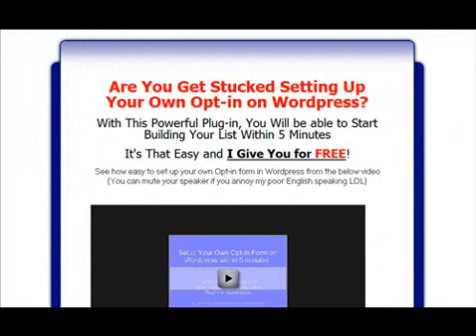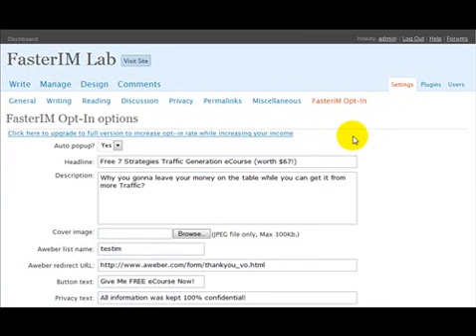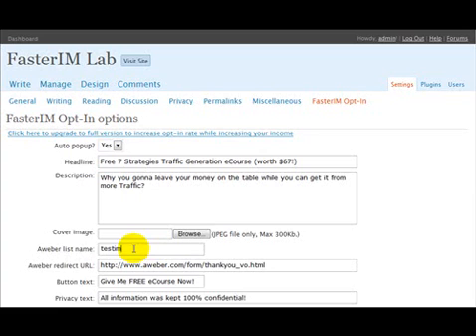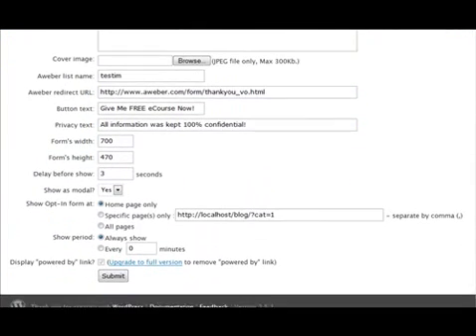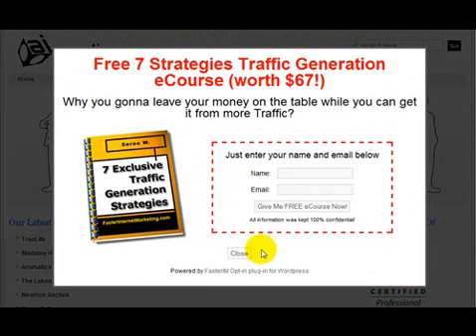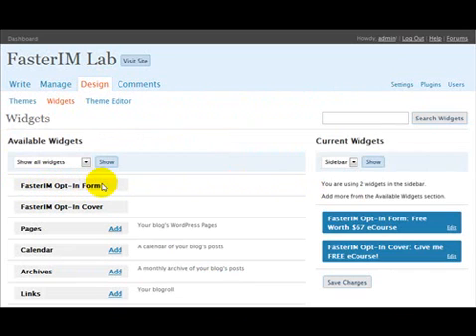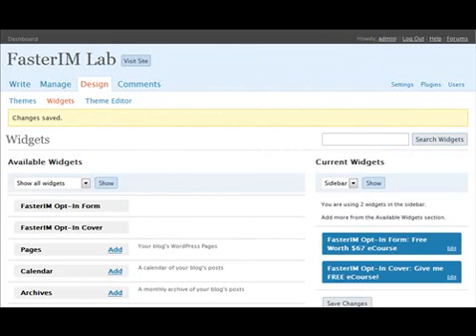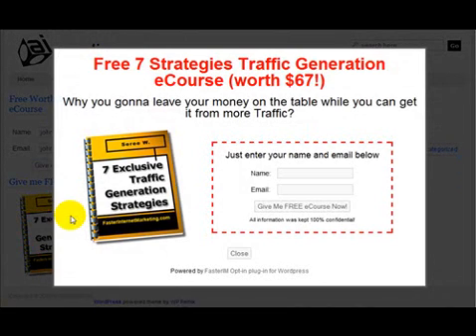How to setup opt-in form for Wordpress within 5 minutes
How to setup opt-in form for Wordpress within 5 minutes using FasterIM Opt-in plug-in for Wordpress.